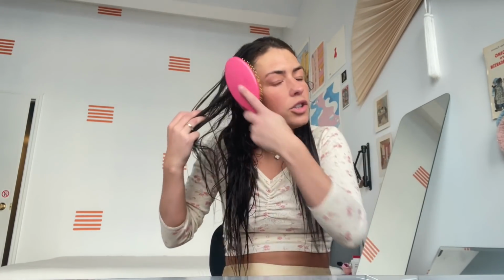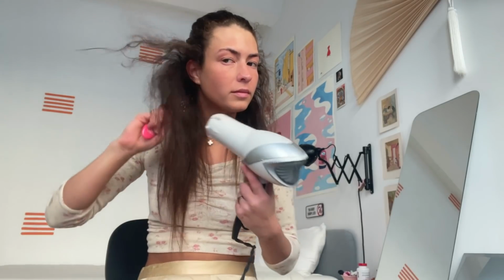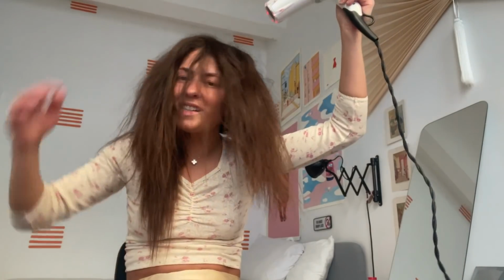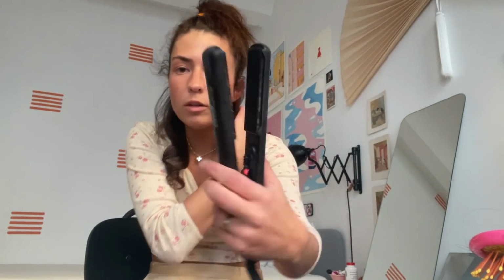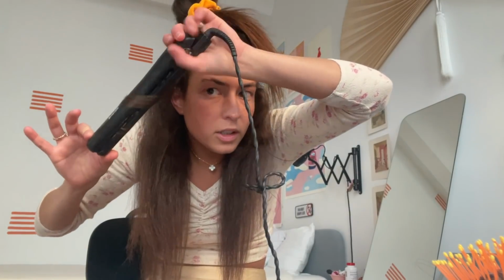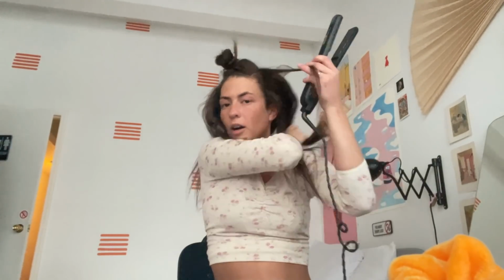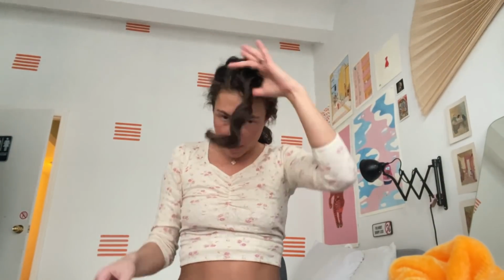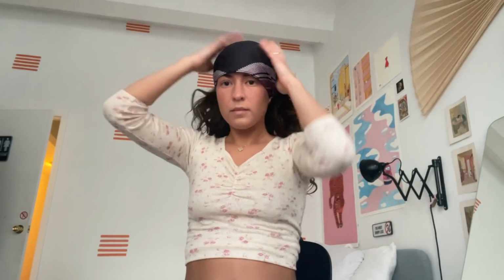how I curl my hair